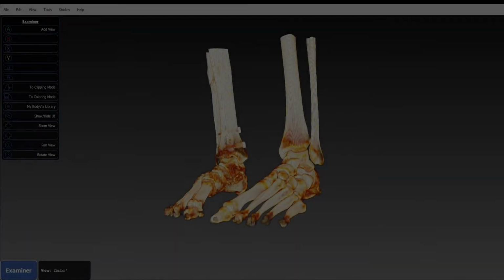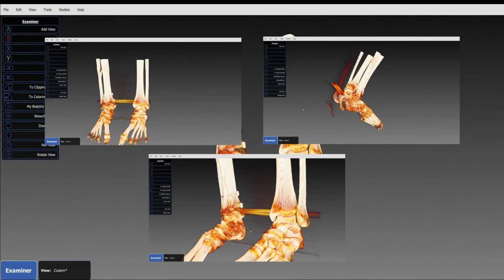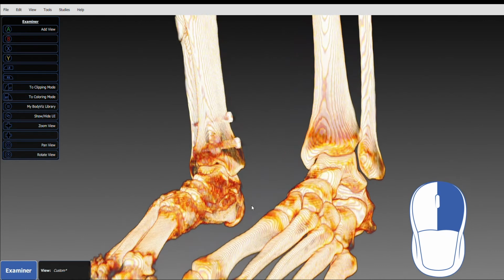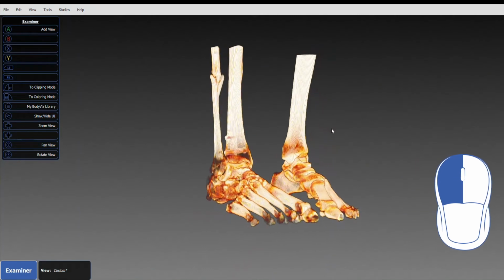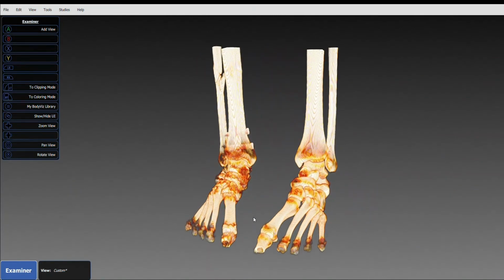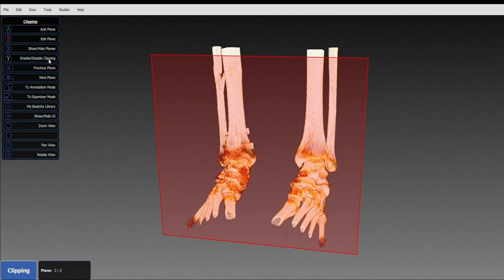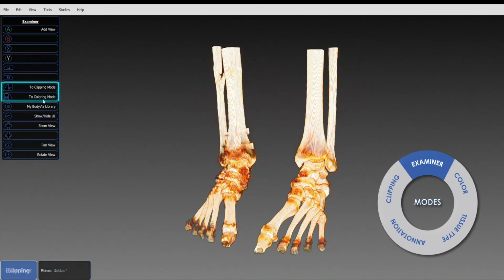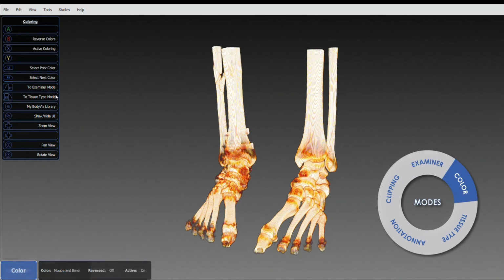BodyViz 6 - Using a Mouse and Trackpad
This video will show you how to easily use a mouse and trackpad in BodyViz.